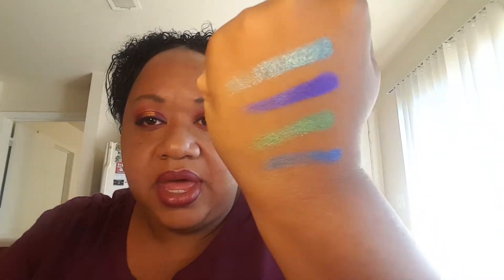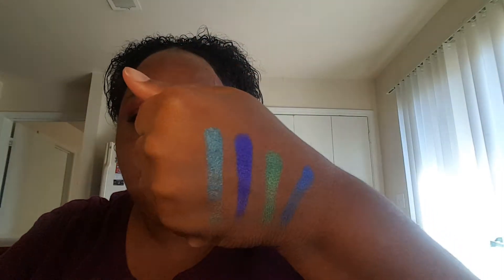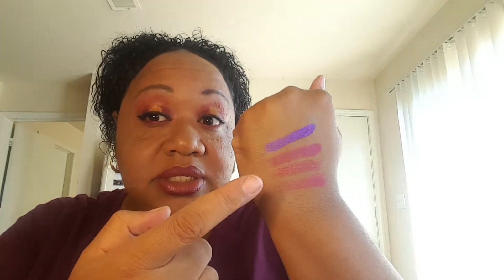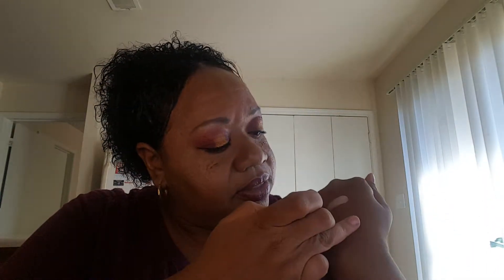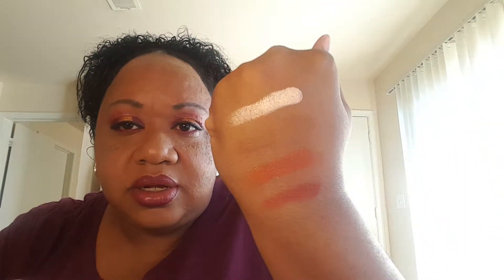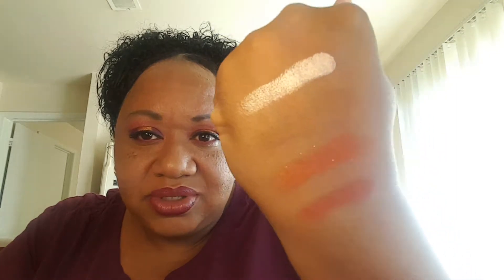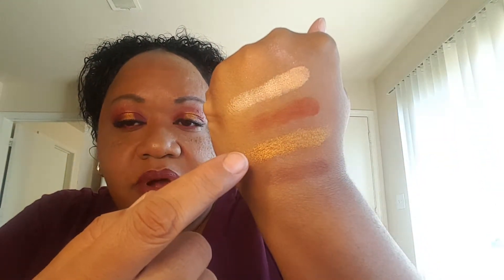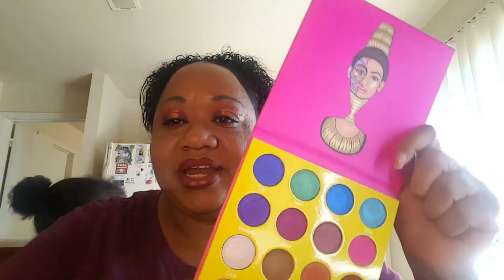REVIEW&SWATCHES JUVIA'S PLACE EYESHADOW PALETTE |MASQUERADE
JUVIA'S PLACE EYESHADOW PALETTE